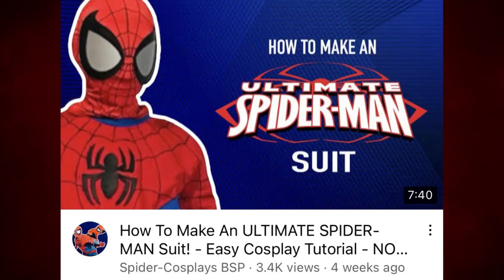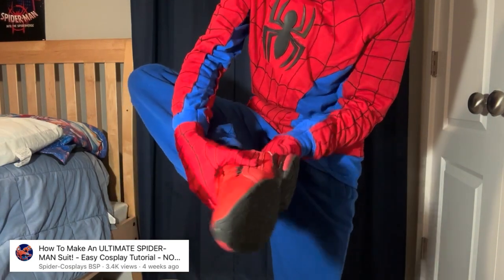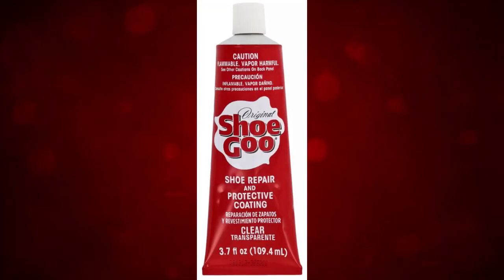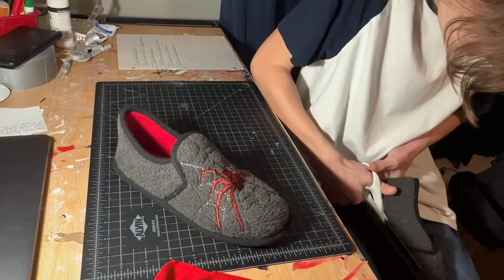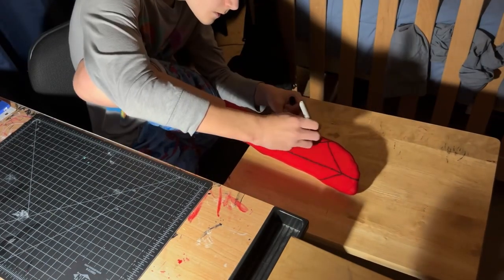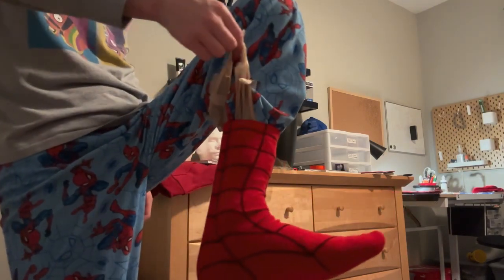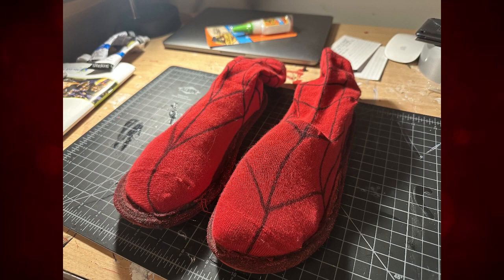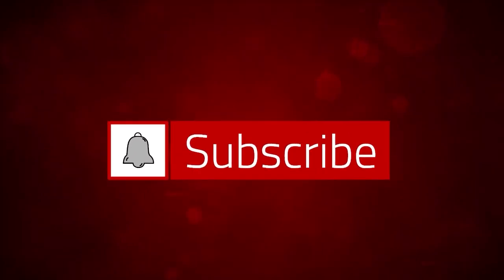How To Make Spider-Man Boots! - Easy Cosplay Tutorial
This is the SECOND PART to My “How To Make An ULTIMATE SPIDER-MAN Suit!” Tutorial Video. This is mainly focusing on the Boots of Spider-Man’s Suit. I hope y’all enjoy the video!